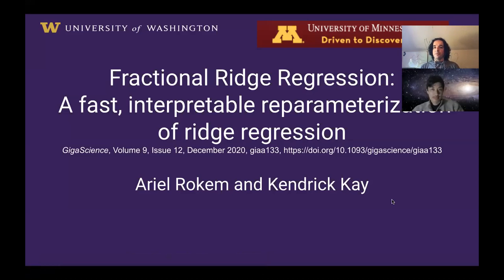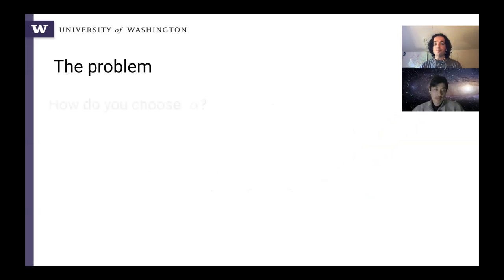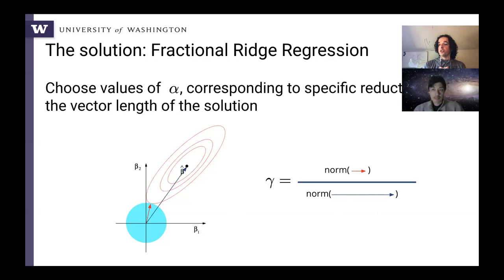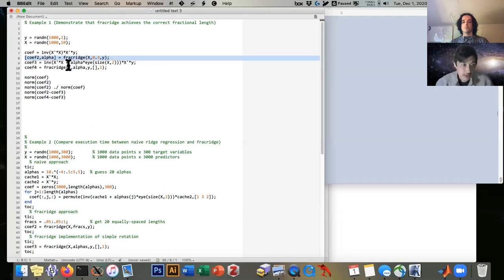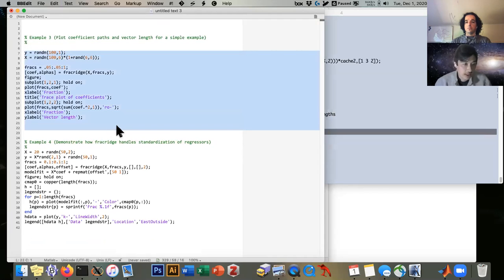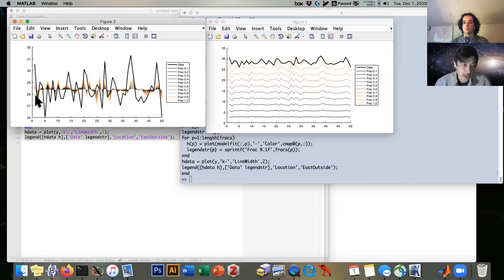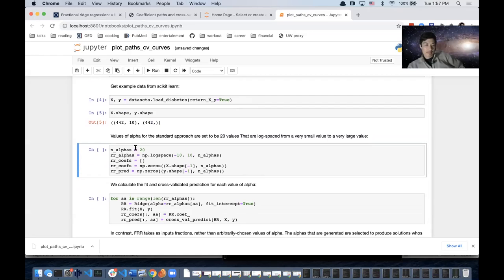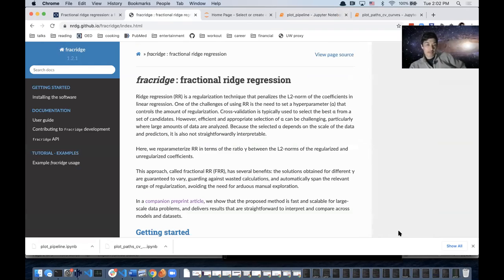Fractional ridge regression: a fast, interpretable reparameterization of ridge regression